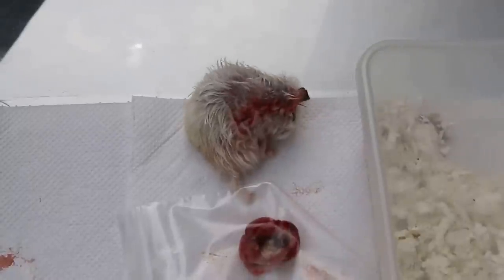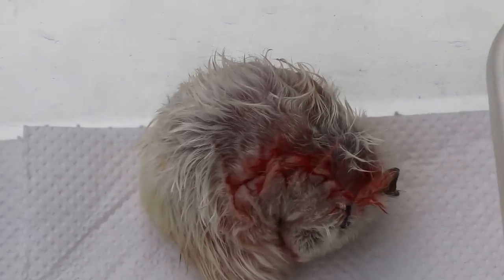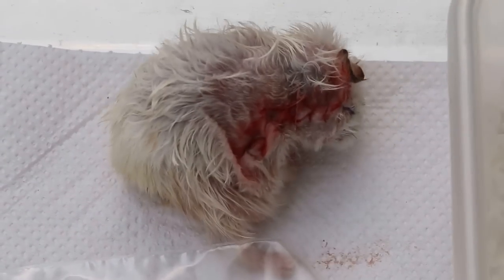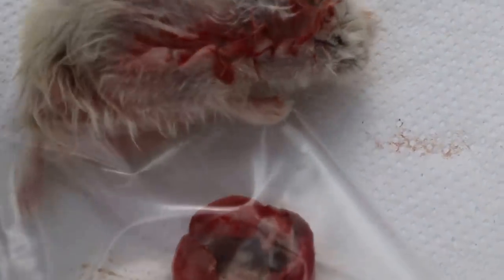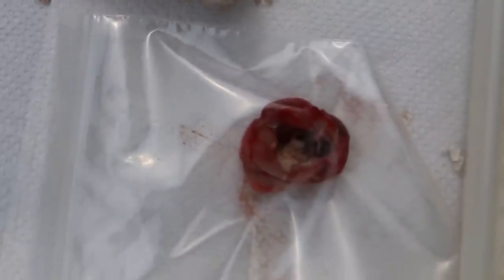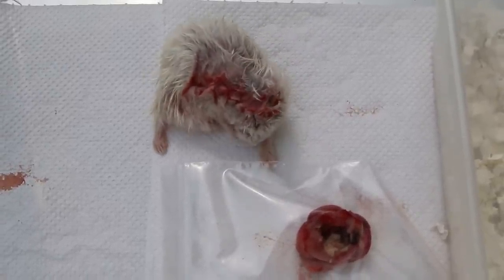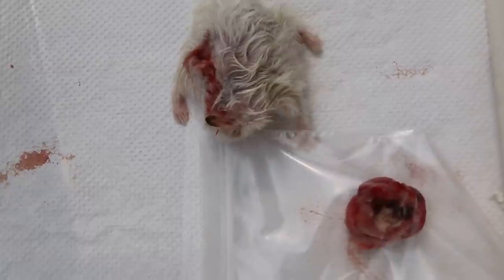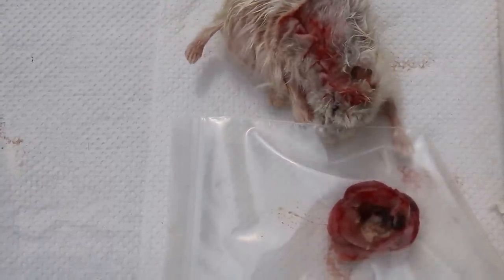A dwarf hamster's gigantic ear tumour has been excised Pt 2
The hamster was operated by Dr Daniel and has recovered from the anaesthesia.  The hamster was given Zoletil IM and isoflurane gas. The owner said that the ear tumour grows explosively large in the last 4 weeks. Surgical outcome was excellent. The hamster recovers from anaesthesia and surgery and goes home.

Within a week, I had 2 cases. This case is from Tampines.

The other case was just an email query and image (see blog). She did not follow up with surgery as I had told her of the anaesthetic risk. Her adopted hamster was not eating and had loose stools. Tumours are best removed when they are very small. Find a hamster vet as some dog and cat vets do not operate on hamsters.